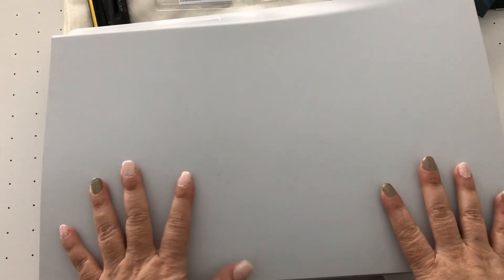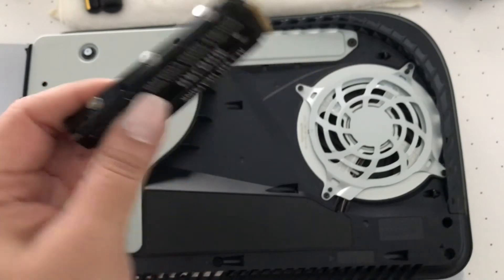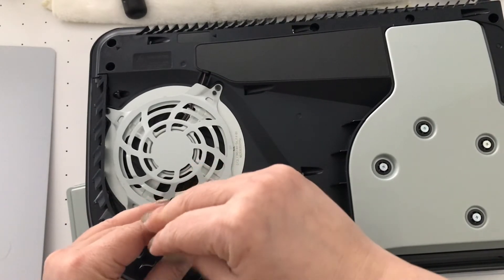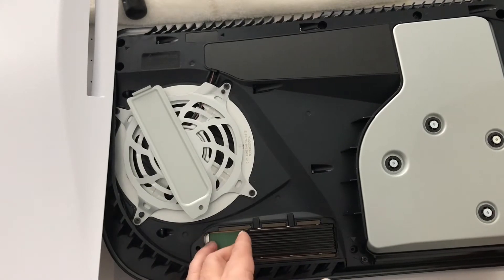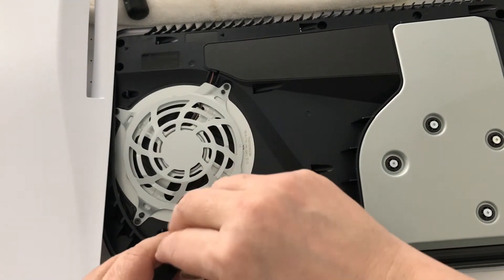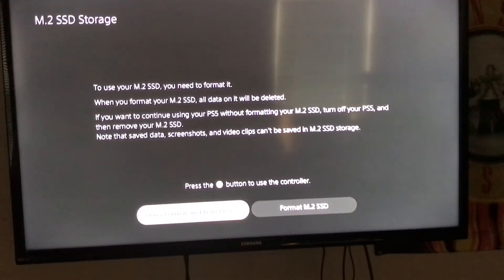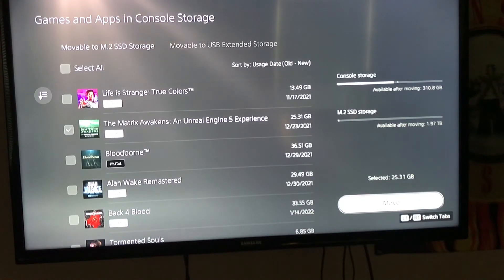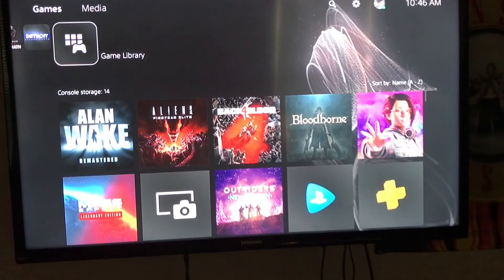PS5 UPGRADE SSD M.2 WD_BLACK SN850 (part 2)| Installing a SSD M.2 drive and heatsink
Hi everyone ,this is a video just showing how I upgraded my PS5 storage to a 2tb storage and what products I use and this video is NOT SPONSORED BY AMAZON! This is  the part 2 of my video!Products list down below:
The SSD drive I use:
WD_BLACK 2TB SN850 NVMe Internal Gaming SSD Solid State Drive - Gen4 PCIe, M.2 2280, 3D NAND, Up to 7,000 MB/s

The heatsink I use:
MHQJRH M.2 2280 SSD heatsink, Double-Sided Heat Sink, with Thermal Silicone pad for PC / PS5 M.2 PCIE NVMe SSD

The pad I use:
GELID SOLUTIONS GP-Ultimate 120×20x 1.0mm Thermal PAD Single Pack (TP-GP04-R-B)

Other SSD drives in the market:
Seagate Firecuda

Samsung 980 PRO SSD

Heatsinks
Sabrent - this is a one sided heatsink so beware

Warship heatsink